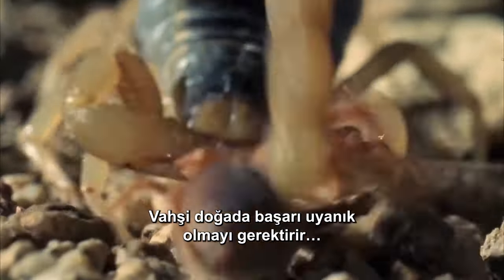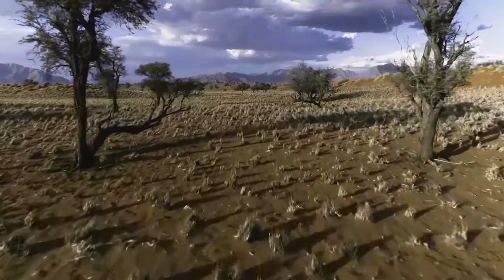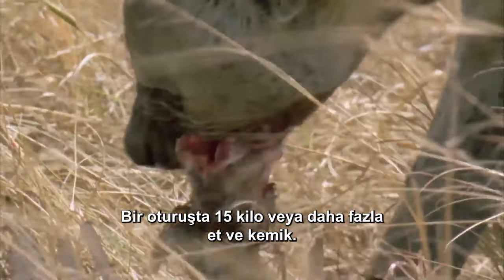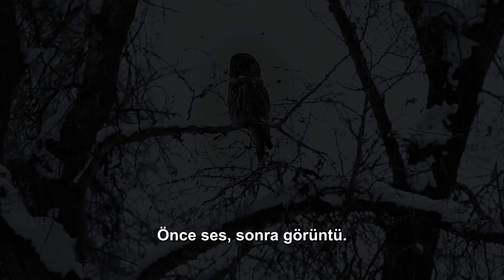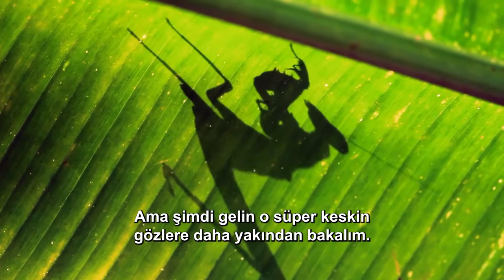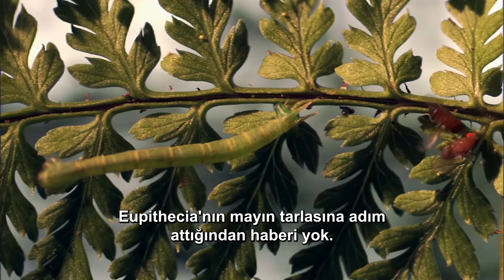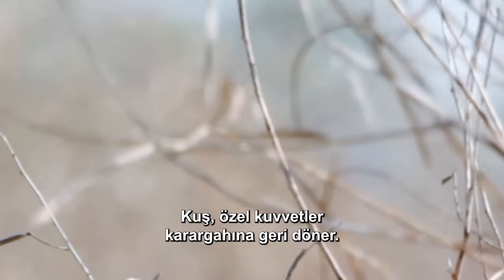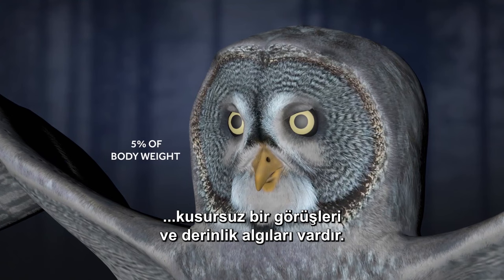Leşçilerin Krallığı: Vahşi Yaşamda Sırtlanlar | Vahşi Yaşamın Gizemli Dünyası 3. Bölüm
Animal Special Forces 3. Bölüm | Vahşi Hayvan Belgeseli

Sırtlanlar, Afrika'nın savanlarında ve bazı Asya bölgelerinde bulunan, etçil memelilerdir. Üç ana türü bulunur: benekli sırtlan, çizgili sırtlan ve kahverengi sırtlan. Benekli sırtlan en büyük ve en yaygın türdür, güçlü çeneleri ve mükemmel dayanıklılıkları ile tanınır. Sırtlanlar sosyal hayvanlar olup, genellikle 'klan' olarak adlandırılan büyük gruplar halinde yaşarlar. Bu gruplar karmaşık bir hiyerarşiye ve sosyal yapıya sahiptir. Genellikle leşçil olarak bilinseler de, benekli sırtlanlar etkili avcılardır ve avlarının büyük bir kısmını kendileri yakalar. Sırtlanlar, özellikle gülüşleriyle tanınan, benzersiz ses iletişimine sahip canlılardır ve ekosistemlerdeki rolü, leşleri temizleyerek hastalıkların yayılmasını engelleme ve besin zincirindeki dengenin korunmasında önemlidir.

Vahşi dünyanın kalbine bir yolculuk yapmaya hazır mısınız? Vahşi Yaşamın Gizemli Dünyası' belgeseli, dünyanın en ücra köşelerine giderek doğanın mucizelerini gözler önüne seriyor. Bu benzersiz belgesel, leoparların gizemli dünyasından, Amazon ormanlarının derinliklerindeki rengarenk kuşlara kadar, vahşi yaşamın en etkileyici manzaralarını ekranınıza taşıyor.

Bu belgesel, hayvanların doğal yaşam alanlarındaki gerçek yaşam mücadelelerini, göz alıcı görüntülerle birleştirerek anlatıyor. Afrika'nın savanlarındaki aslanların avlanma taktiklerinden, Kuzey Kutbu'ndaki kutup ayılarının hayatta kalma mücadelesine kadar, her bölümde farklı bir macera sizleri bekliyor.

Hayvanların gözünden dünyayı keşfedin ve doğanın inanılmaz güzelliklerine tanık olun. 'Vahşi Yaşamın Gizemli Dünyası', doğa severler ve macera tutkunları için kaçırılmayacak bir görsel şölen sunuyor. Bu olağanüstü yolculukta bizimle birlikte olun ve vahşi yaşamın gizemlerini keşfedin!"

Bizim Gezegenimiz kanalına hoş geldiniz! Burada sizlere dünya hakkında daha fazla bilgi sahibi olmanızı sağlayacak belgesel tarzı videolar sunuyoruz. Gezegenimizdeki doğal yaşamdan insanlık tarihine kadar her konu hakkında ilginç bilgiler sunarak, sizi eğlendirmek ve bilgilendirmek istiyoruz.